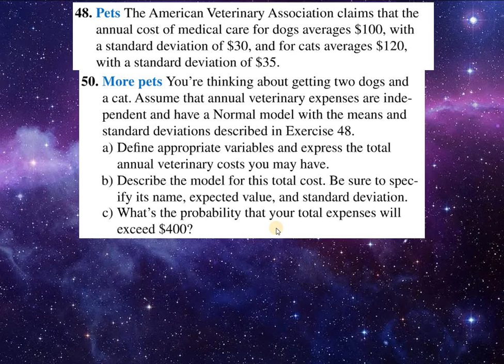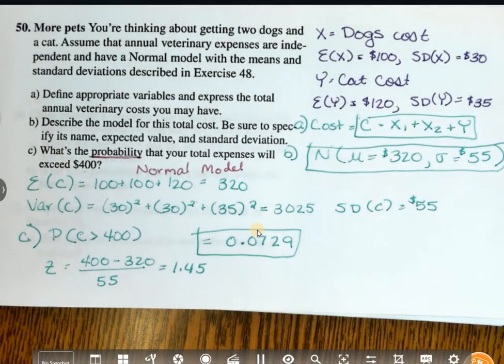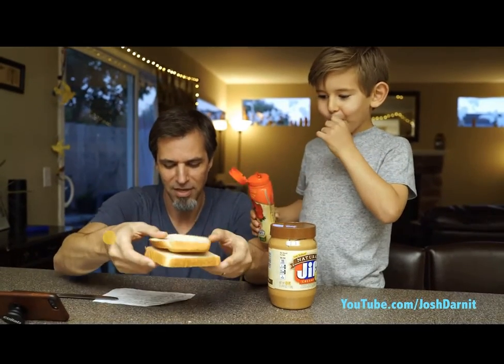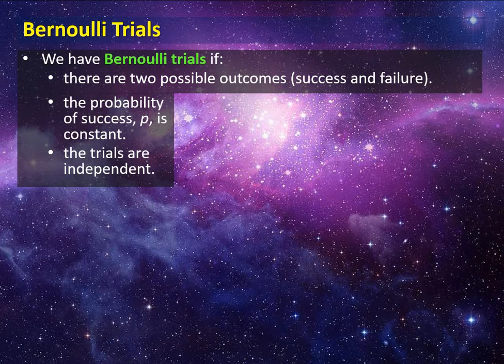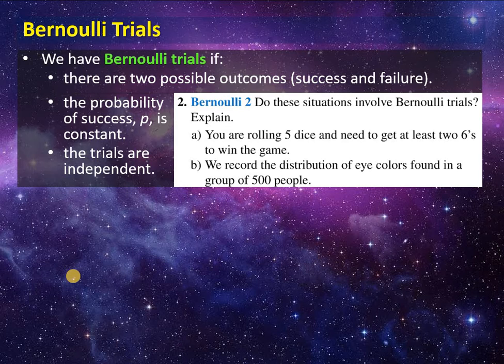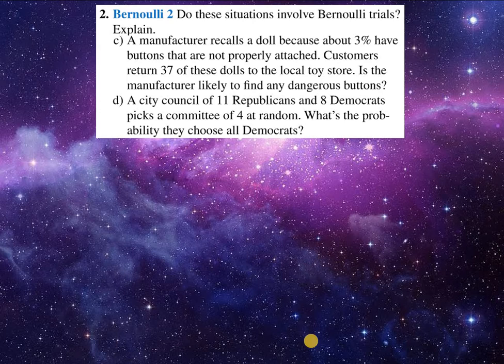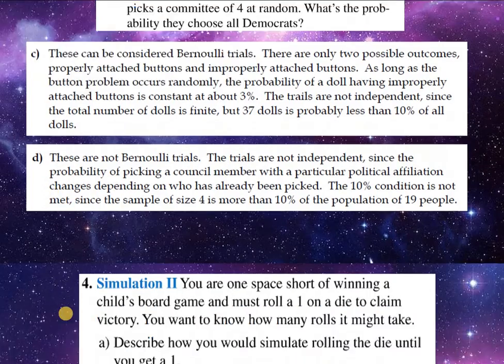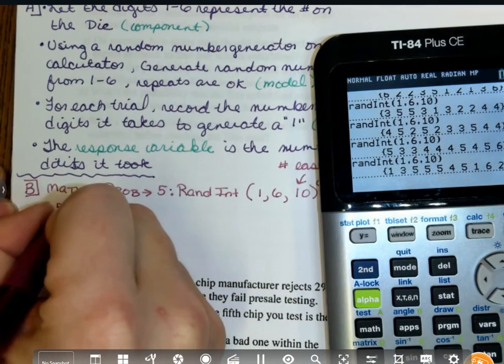Chpt 16 Day 1 (part 1)